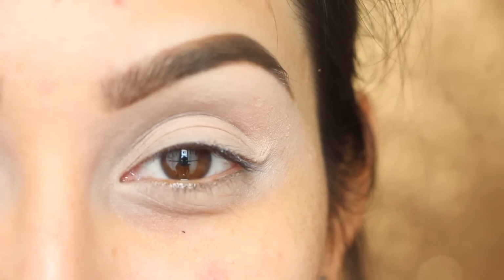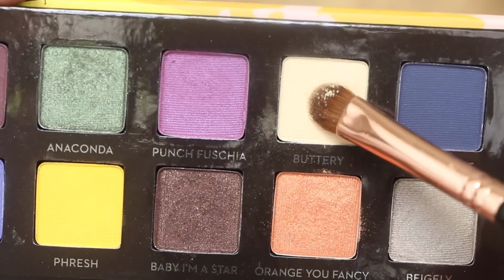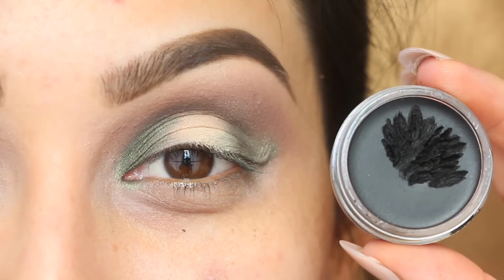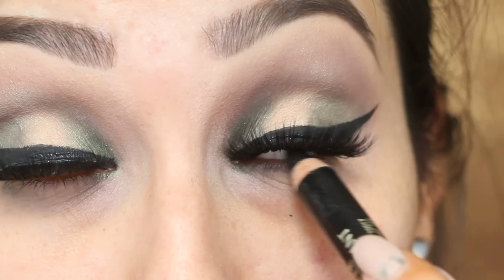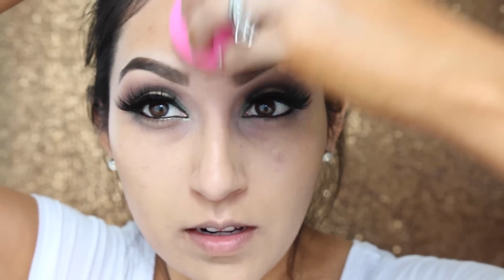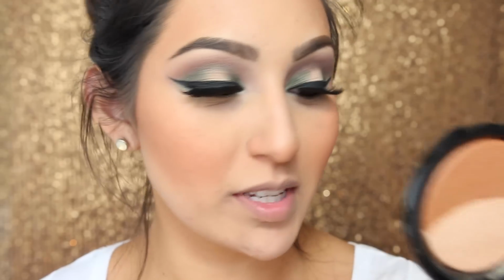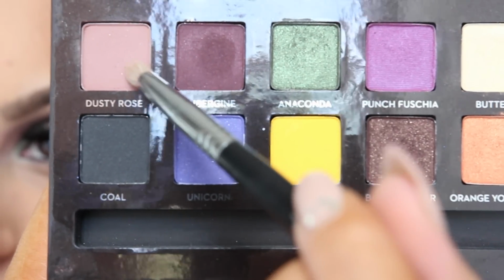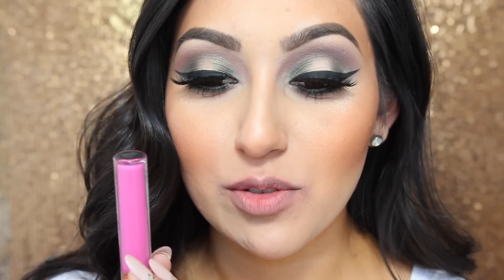Anastasia Artist Palette Makeup Tutorial | Bright Pink Lips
Open for all info..♡

Hi everyone! As promised here is another tutorial using the NEW Anastasia Beverly Hills Artist Palette! Hope you all love it and dont forget to thumbs up the video! XOXO

Dont forget you can get cash back when you buy online through Ebates! Sephora has 8% cash back! Sign Up if you haven't! :)

-Brushes: Sigma E40, Sigma E21, Sigma E57, Sigma E20, Sigma F10, Sigma F25, Sigma F50, Zoeva 128, Zoeva 105